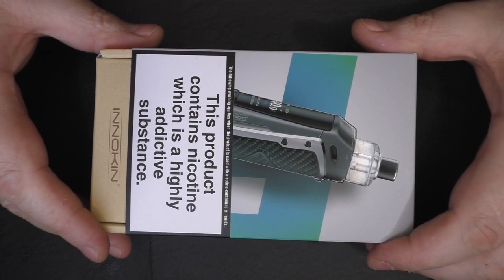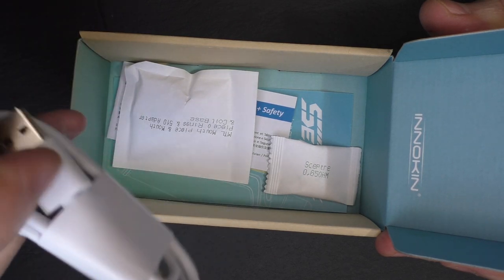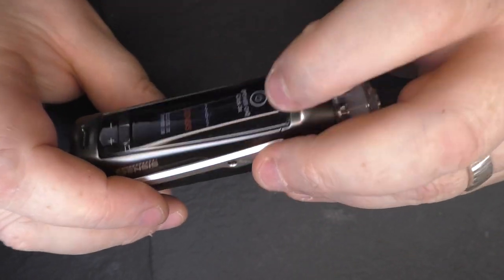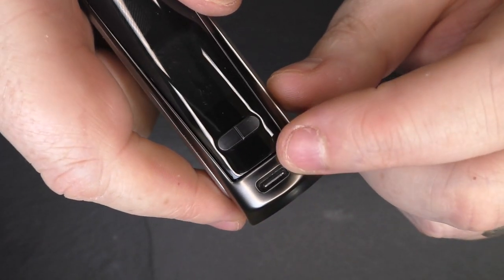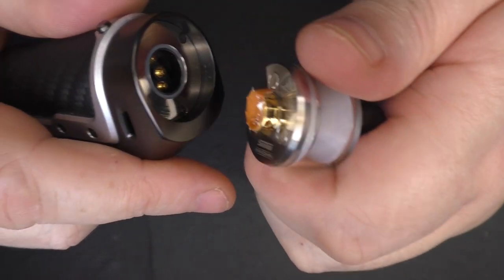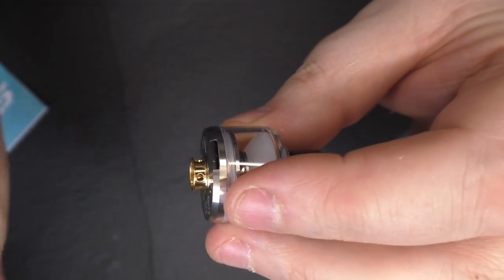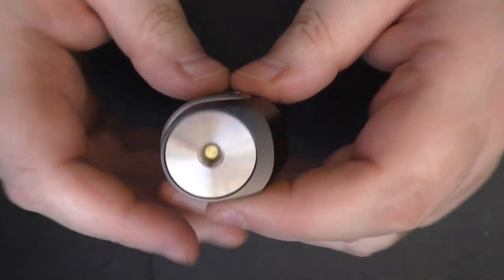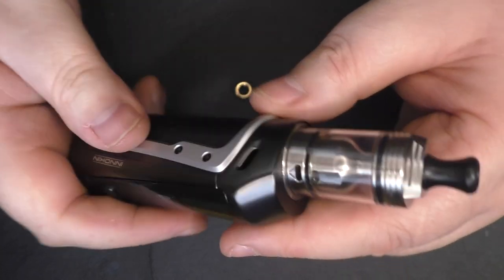Unboxing the Sensis by Innokin